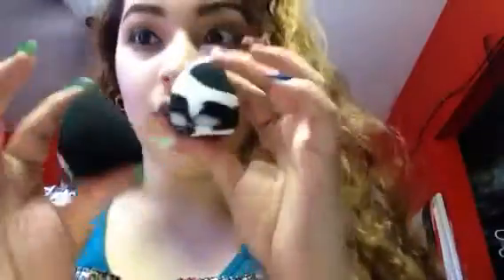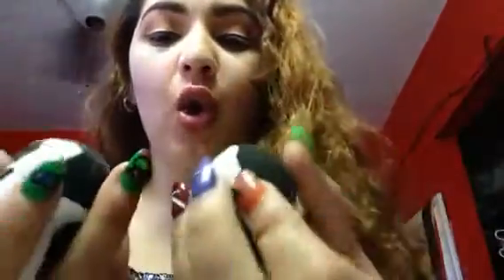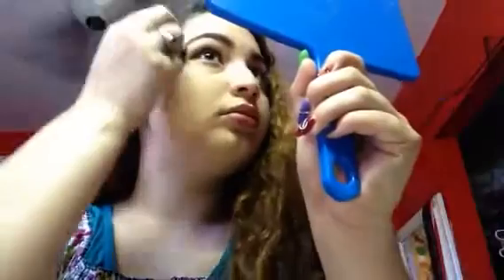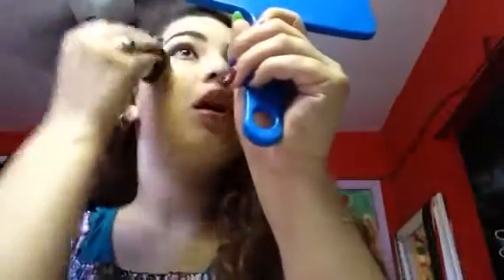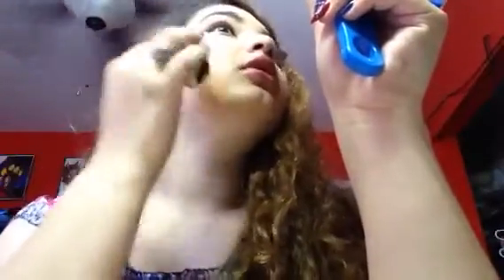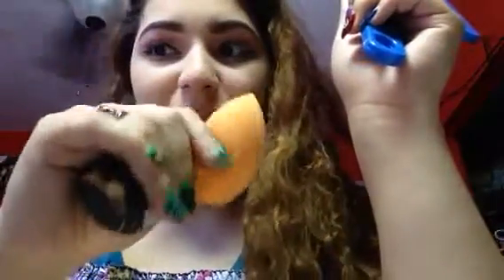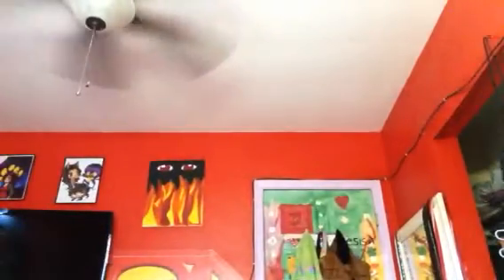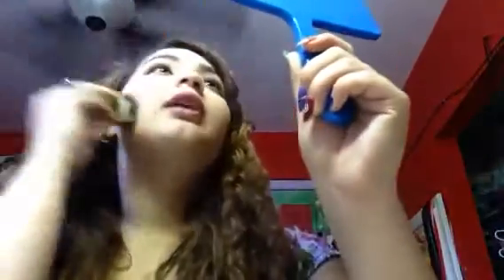Danielle fusion makeup sponge first impressions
Hey foxes this is your girl here I'm doing a first impression on these two  beauty blenders that I found at Ross they were 4.99 each and I have to say that I am in love with these sponges and I suggest you buy these instead of the real beauty blender that is  $20 so I hope you enjoy this video please like comment subscribe and share.